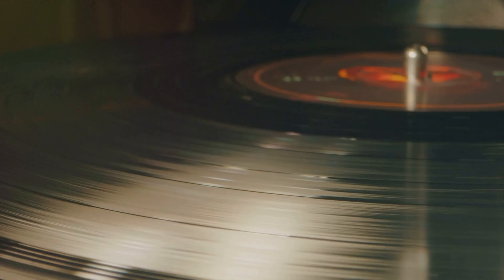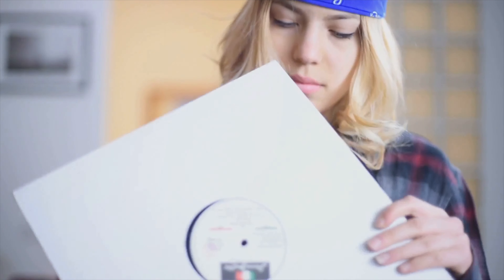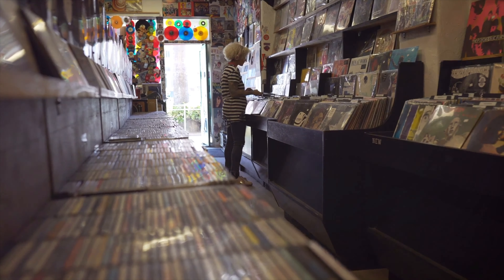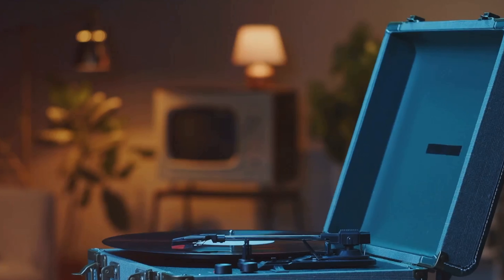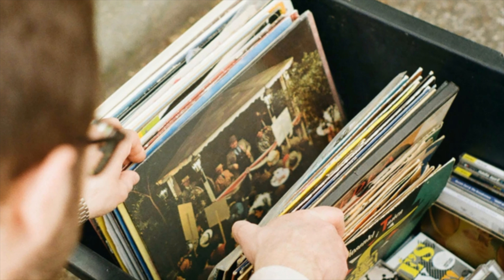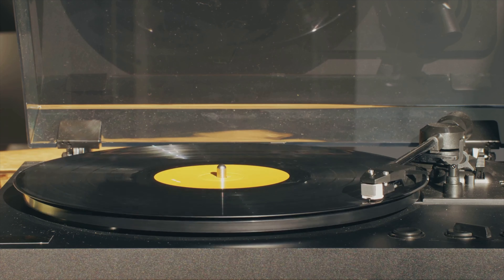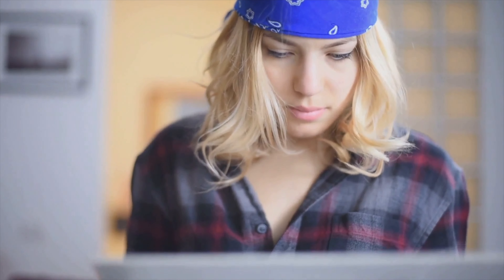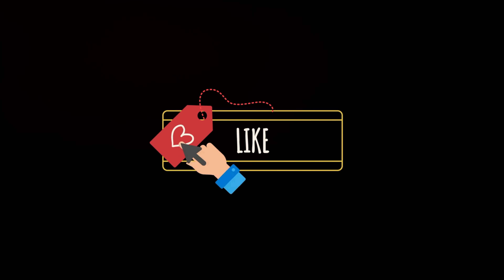How To Start a Vinyl Record Collection in 2024 | 5 Tips & Mistakes to Avoid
Embark on your vinyl collecting journey with us as we dive into the fascinating world of vinyl records! 🎶 In this video, we'll guide you through five essential tips (plus BONUS tip!) for building a vinyl collection, breaking down the various types of collectors, and emphasizing the importance of finding your unique style. Learn why setting a budget is crucial, discover affordable and rare gems, and explore the exciting world of Record Store Day. Remember, your collection should reflect your personal musical journey, so buy what speaks to your soul. Patience is key—quality over quantity!

Thanks for supporting the channel! 🛎

🔷 Vinyl Record Storage Unit
🔷 Audio Technica AT-LP120XUSB
🔷 Nagaoka MP110 Cart
🔷 Yamamota Ebony Wood HS-1A Headshell
🔷 Red Leather Slipmat
🔷 Cork Vinyl Slipmat (x2)
🔷 Record Weight Stabilizer
🔷 Nobsound MS-10D MKIII Hybrid Tube Amp
🔷 Philips Over-Ear Hifi Headphones
🔷 PYLE Pre-amp